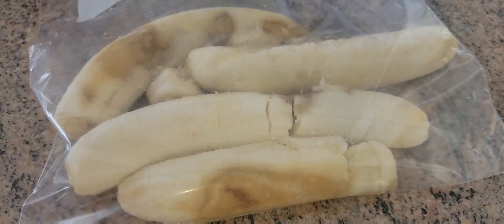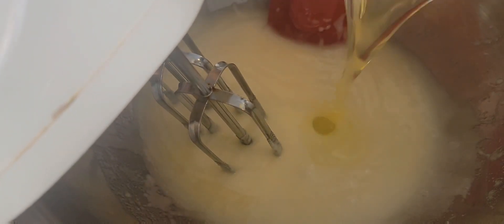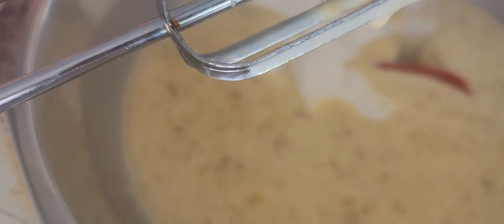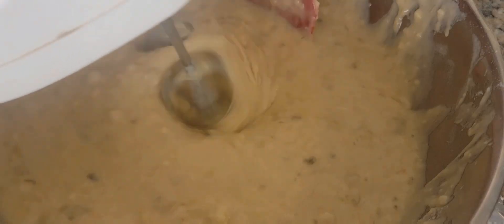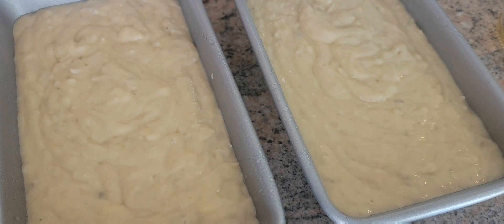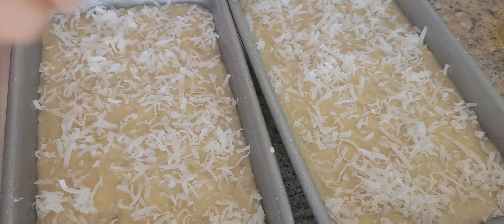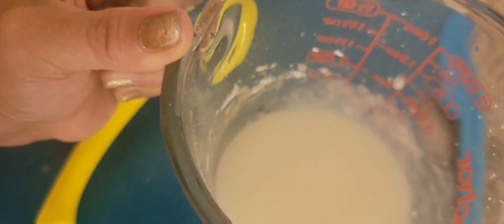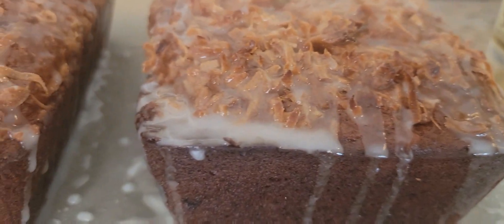HOW TO MAKE JAMAICAN BANANA 🍌 BREAD 🍞 || VERY EASY SIMPLE AND DELICIOUS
Hey! guys, welcome back to my cooking. I am here to show you guys how I made this really simple and delicious Jamaican Banana Bread;
Here's my Ingredients;
4 cups all purpose flour
1 1/2  tsp baking soda
1 tsp salt
1 cup sugar
1/2 cup butter
4 eggs
6 bananas and mashed
1/2 cup yogurt vanilla flavored
6 tbsp spice rum
1 tsp vanilla
1 cup flaked sweetened coconut

Glaze;
1 tbsp sweetened coconut flaked
1/2 cup powdered sugar
1 1/2 tbsp lime or lemon juice

Mix all ingredients according to my video on the making...
and  Preheat the oven to 350 degrees and bake for 1 hour